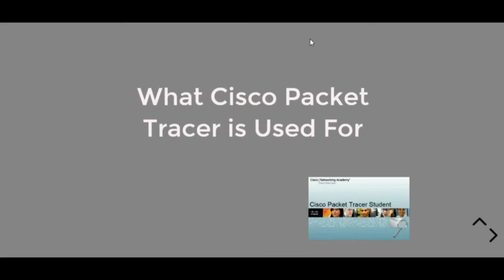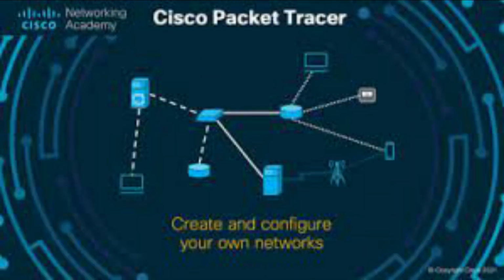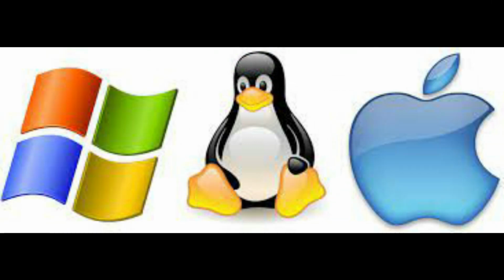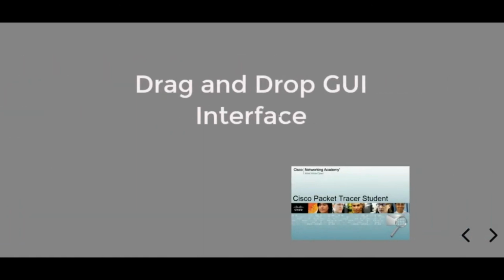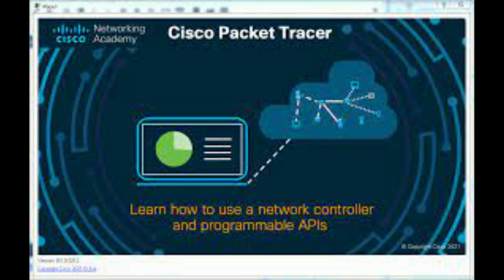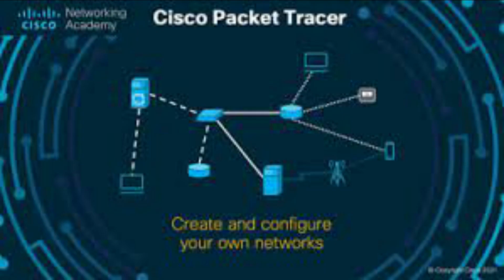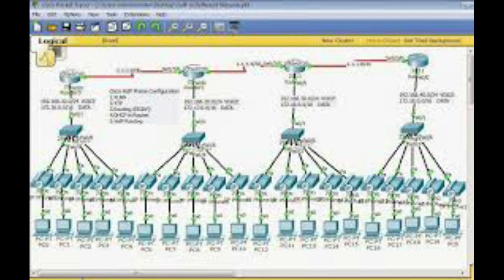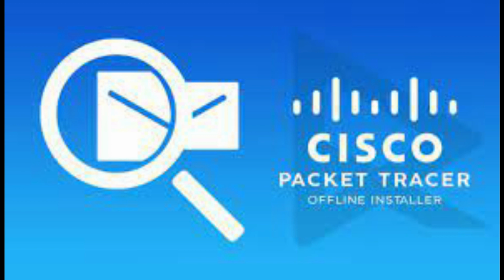Cisco Packet Tracer#basics of Cisco packet tracer#packet tracer tutorial#Cisco packet tracer router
In this video i talk about Best Free Networking Software For Computer 2020.

YouTube gamer
you tuber
YouTube Likes
YouTube marketing
instar video
instar YouTube
funny shorts
new video
game play
Cisco packet tracer
packet tracer
basics of Cisco packet tracer